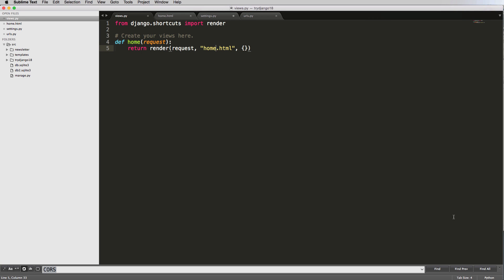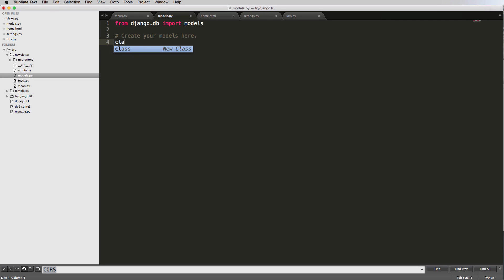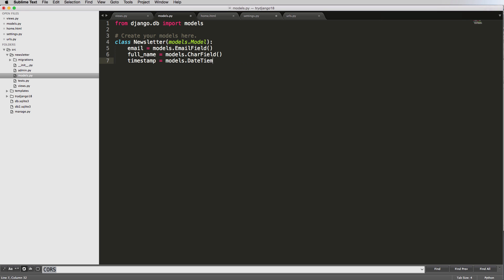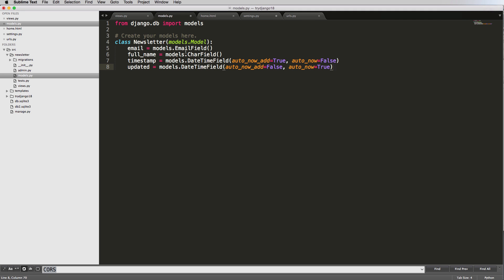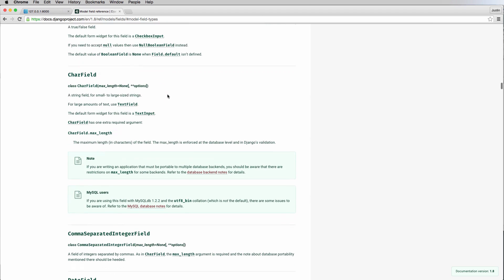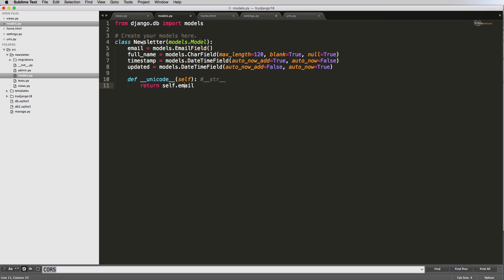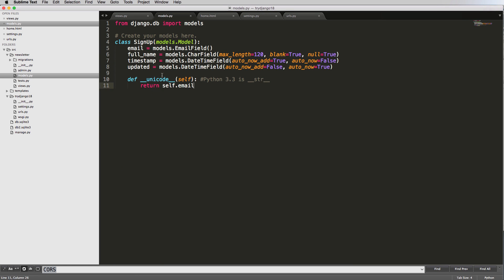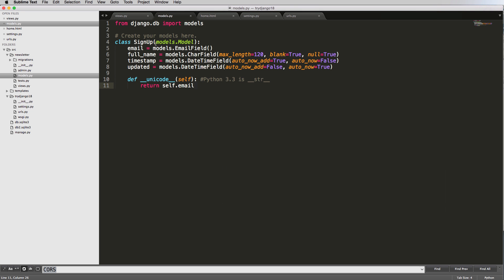Try Django 1.8 Tutorial - 9 of 42 - Models - Learn Django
Topics include:
- And More